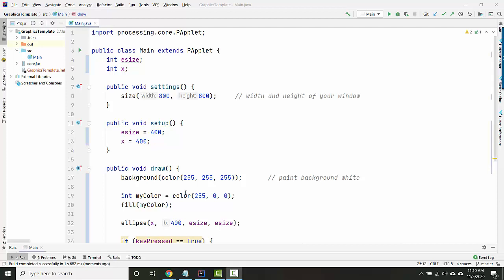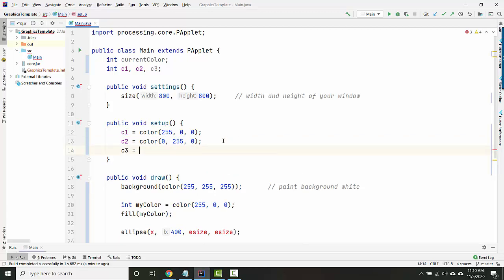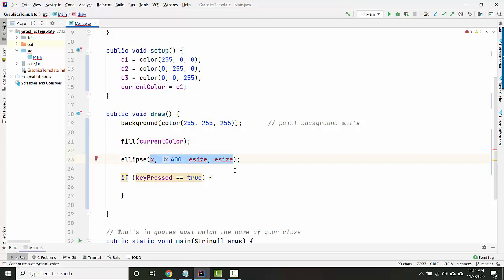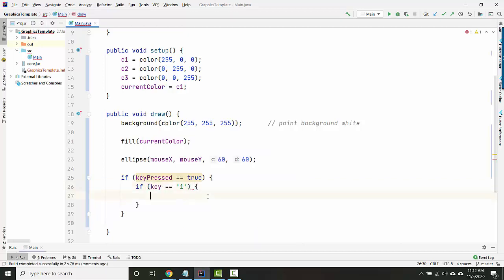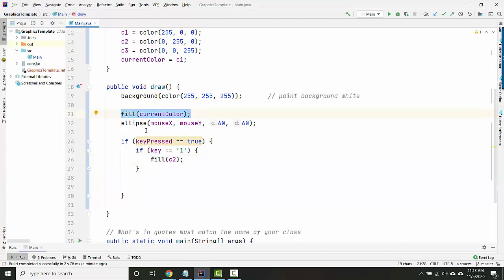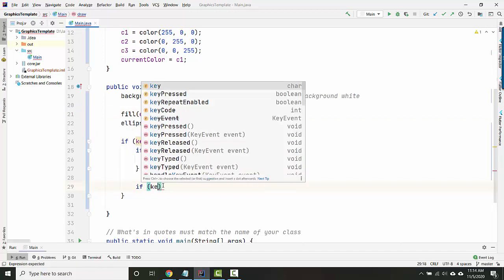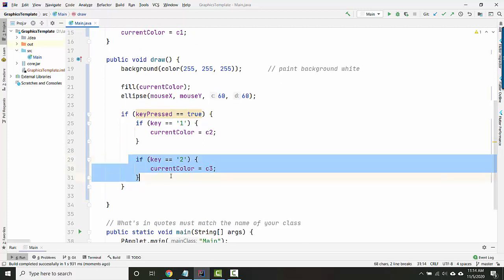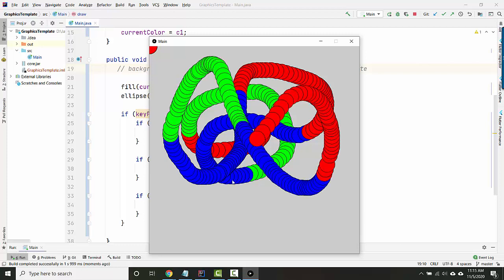Using the keyboard 2